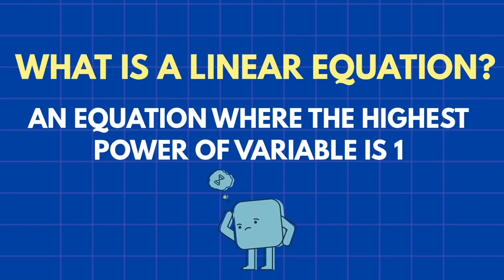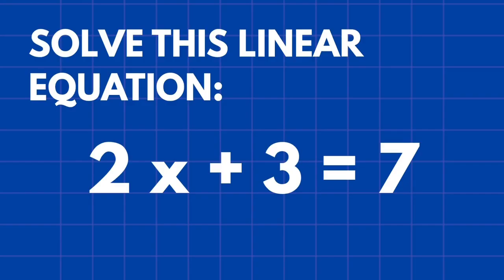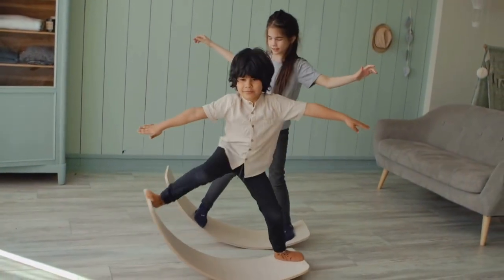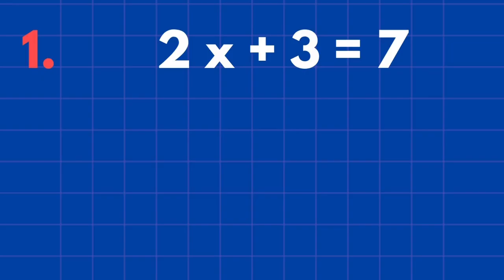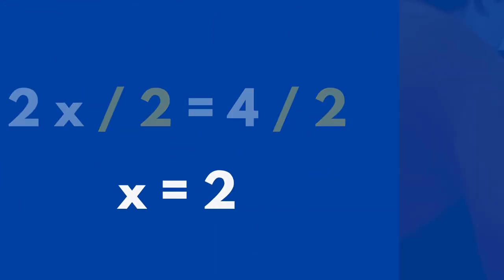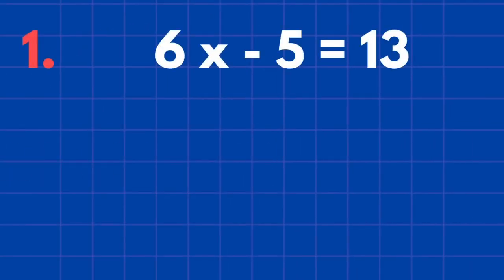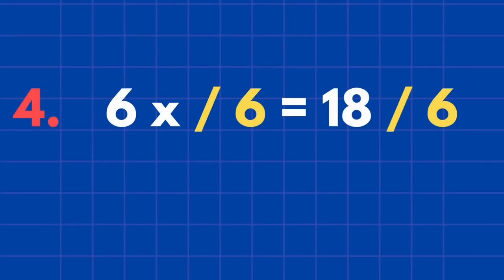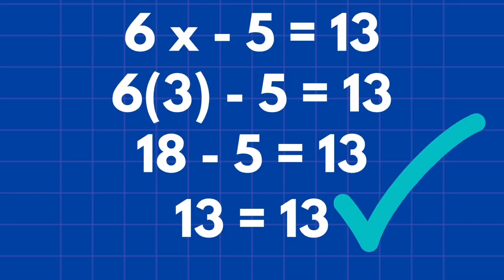How to Solve Linear Equations Step-by-Step | Multi-Step Algebra Made Easy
Learn how to solve linear equations step-by-step — including multi-step algebra problems — in this clear, easy-to-follow tutorial.
Perfect for high school students learning algebra or anyone reviewing math fundamentals.

👉 What You’ll Learn:
Simplifying both sides of the equation
Solving multi-step equations with parentheses
Checking your work for accuracy
Download the matching free worksheet for extra practice: [insert your link here]